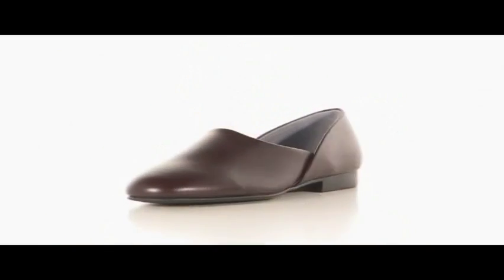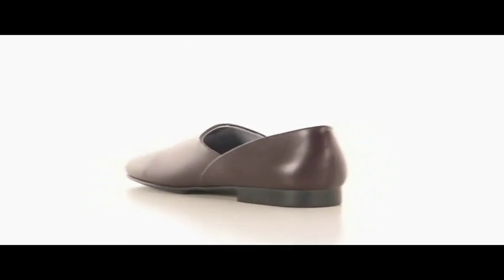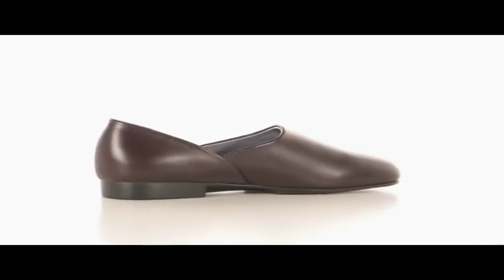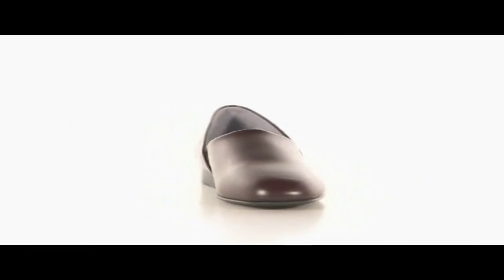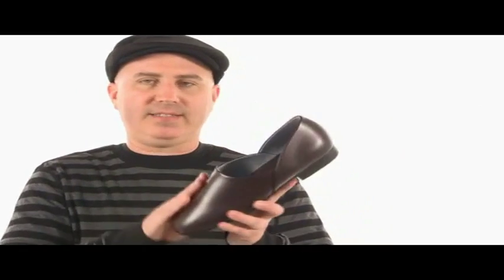Giày xăng đan L.B. Evans Radio Tyme II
Giày xăng đan bấm mua ngay tại thư giãn đôi chân của bạn với những chiếc mũ phải có LB Evans® Radio Tyme II. Những chiếc mũ da mềm mại thoáng khí và khuôn cho đôi chân của bạn.Chúng ta có thể giữ cho đôi chân của bạn khô mịn.